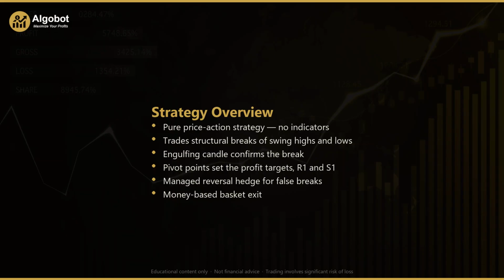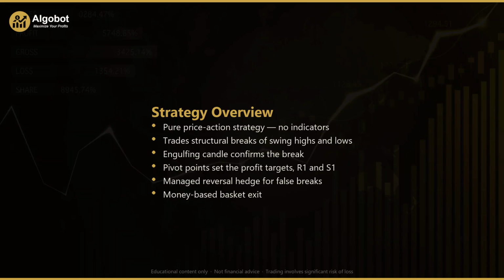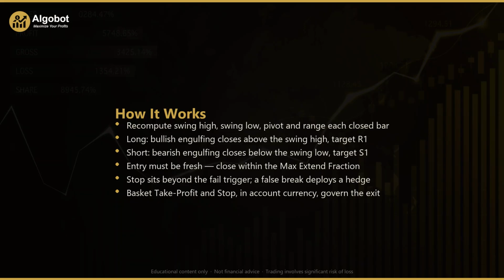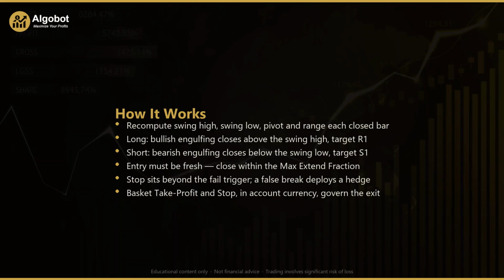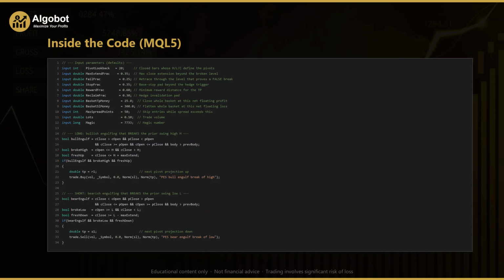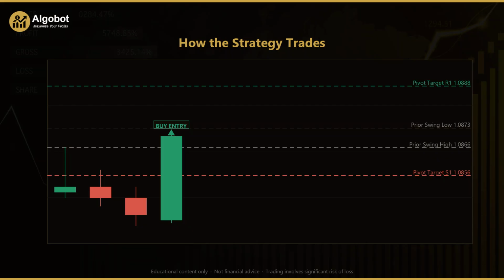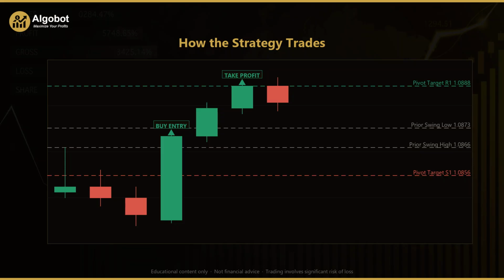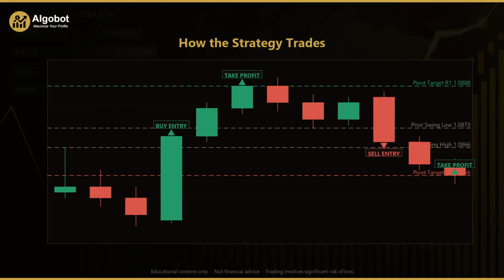Pivot Engulfing Scalper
📊 See how a single engulfing candle closing through a recent swing level can signal a momentum shift — the core idea behind this indicator-free MT5 EA.

This video breaks down the Pivot Engulfing Scalper, a pure price-action EA that pairs structural pivot levels with the engulfing pattern to explain breakout entries, false-break hedging, and basket exits.

Key parameters:
• PivotLookback — how many closed bars set the pivot high, low, and close.
• FailFrac — the retrace through a broken level that flags a false break and triggers the hedge leg.
• BasketTpMoney / BasketSlMoney — the floating profit and loss levels that close the whole basket.

00:00 Introduction
00:45 Strategy Overview
02:37 How It Works
04:48 Inside the Code (MQL5)
06:23 Logic Chart
10:19 Thank You